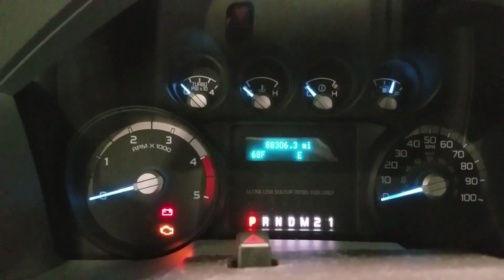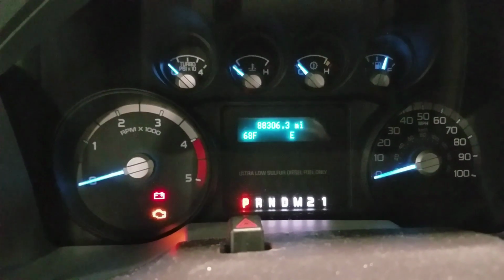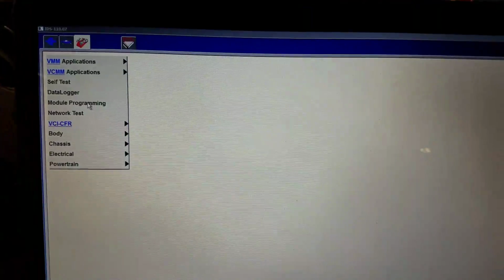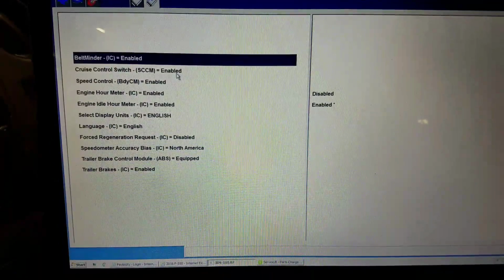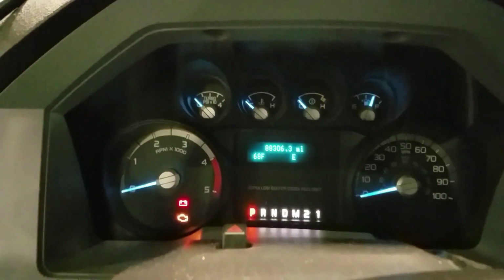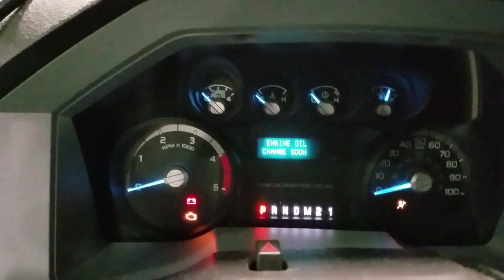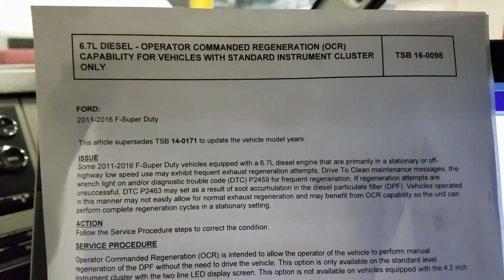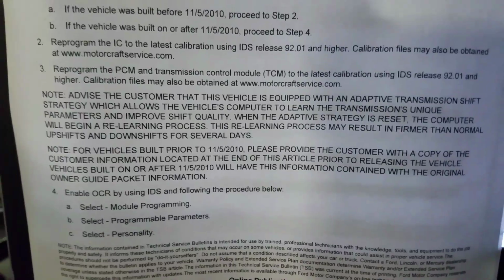11-16 Powerstroke OCR ON or OFF?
Hey everyone, welcome back!!! Todays victim we had to turn on OCR. Hope all enjoy the vid. Gimmie a shout out if anyones has questions.